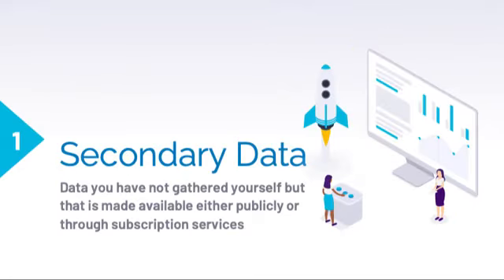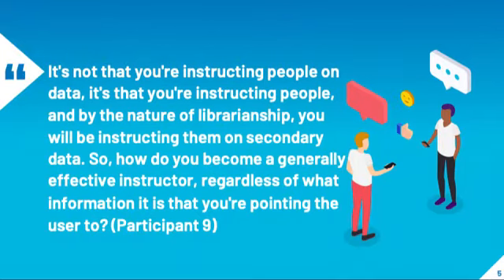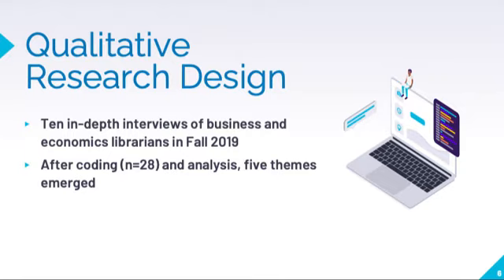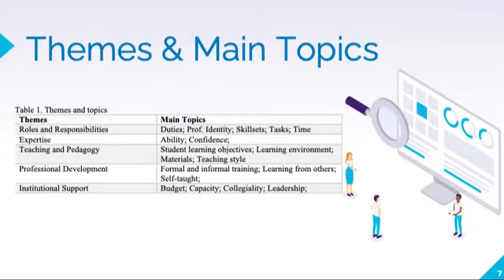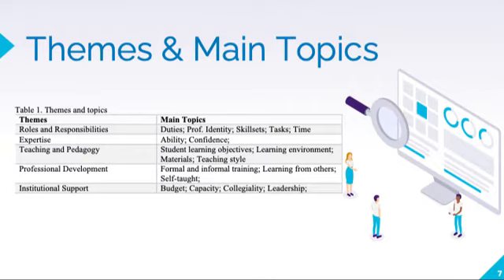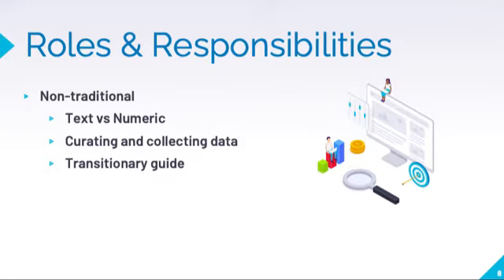Insights on Teaching about Secondary Data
This video briefly presents the Research Fellows and Institute of Research Design in Librarianship project about Business and Economics Librarians teaching with Secondary Data.